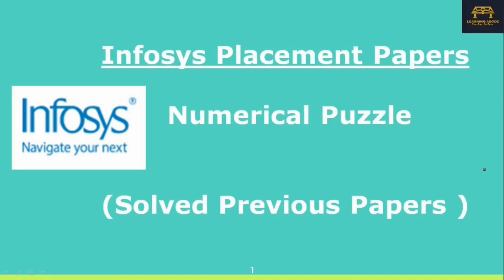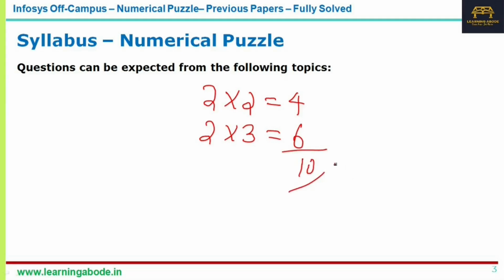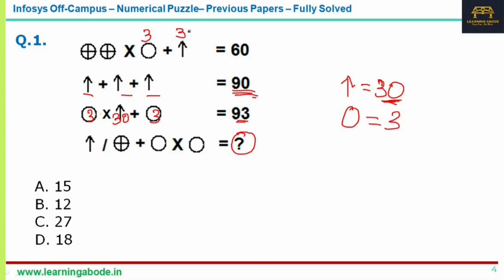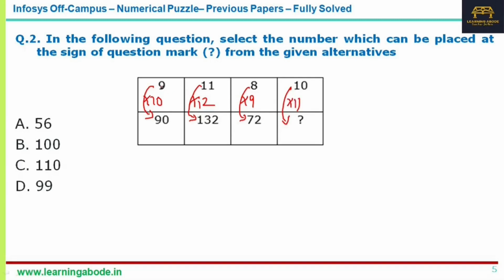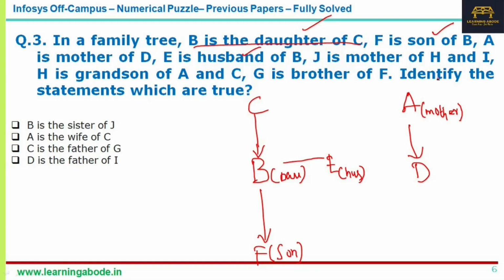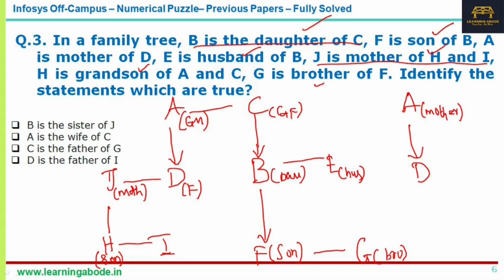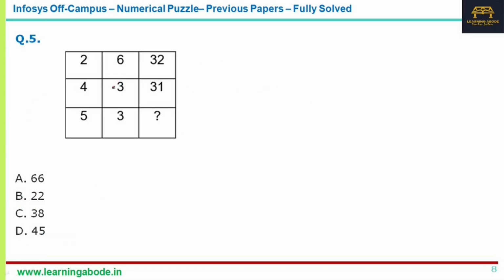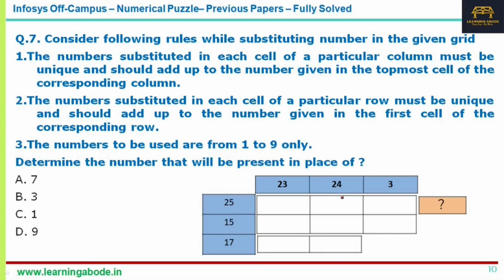Infosys Questions and Answers 2021 | Infosys Numerical Puzzle Previous Paper | Fully Solved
This video is towards the preparation for  Infosys Off-Campus.  This video has solutions to previous papers Numerical puzzle questions asked in  Infosys Recruitment 2021.

Time Stamps
00:00 Test pattern
02:46 Question-1
06:01 Question-2
06:35 Question-3
11:14 Question-4
11:52 Question-5
13:36 Question-6
14:16 Question-7
16:40 Final Comment

software hiring
jobs freshers
fresher hiring
new job opportunities 2021
freshers hiring
Hiring freshers
product company
wipro off campus
off campus jobs
wipro off campus 2021
freshers hiring
Hiring freshers